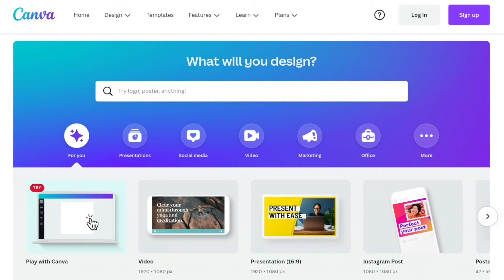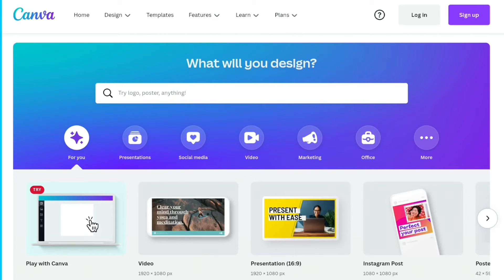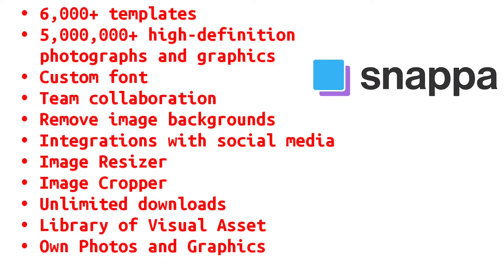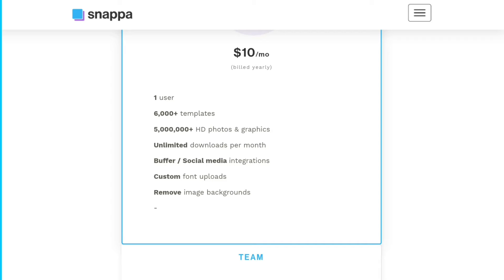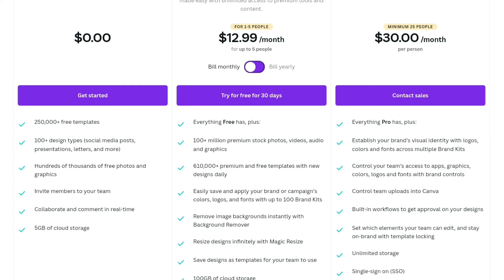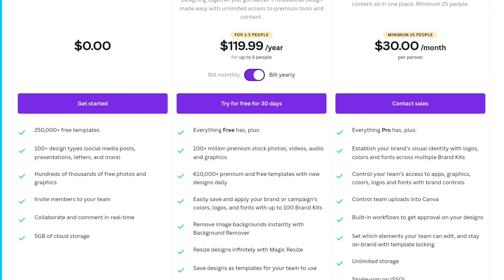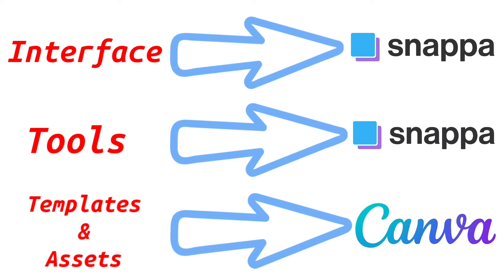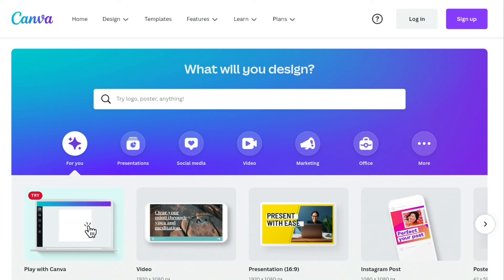Snappa VS Canva - Which Is The Best Graphic Design Software?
Watch the full comparison video.
This way you could decide if this platform is worth joining.